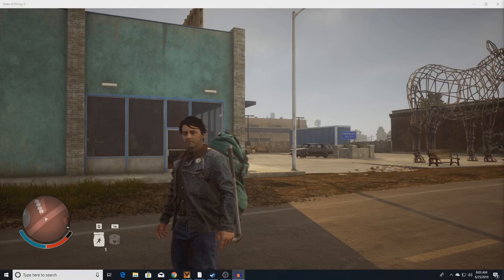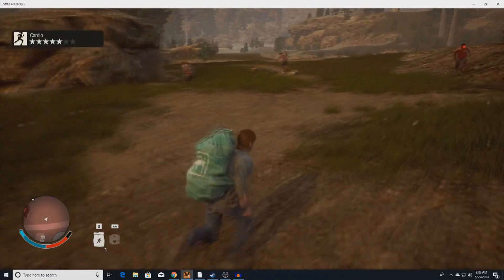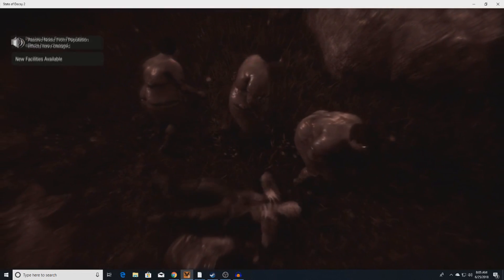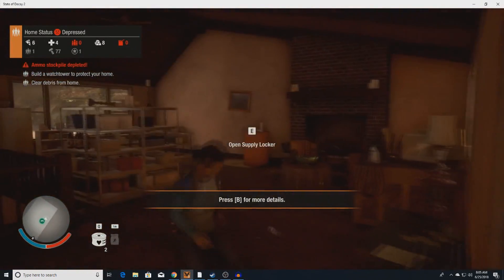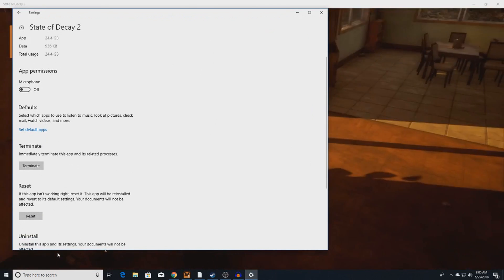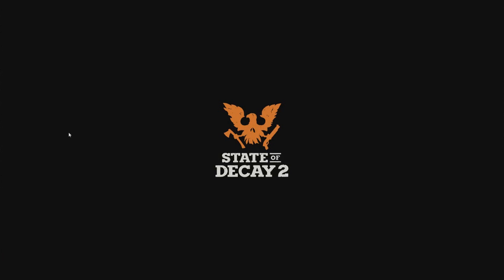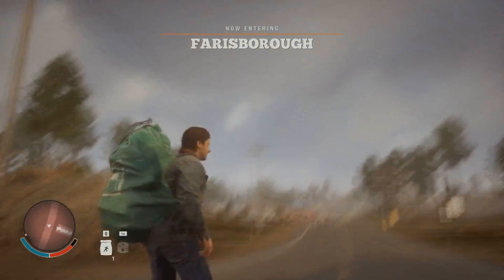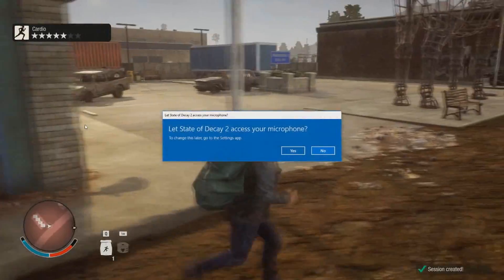Never Die in State Of Decay 2 ( PC Version)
state of decay 2 glitch

state of decay 2 pc glitch

never die state of decay 2 pc

never die state of decay 2

revive glitch

state of decay glitches

state of decay bever die

state of decay 2 funny

never die in state of decay 2 on pc

sod2 never die pc

state of decay 2 invincibility

worldlemur4